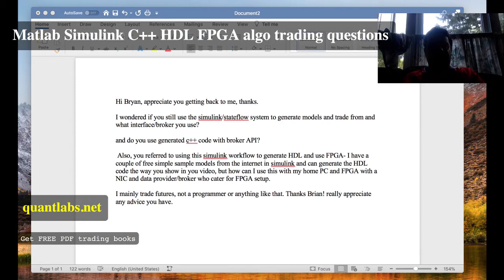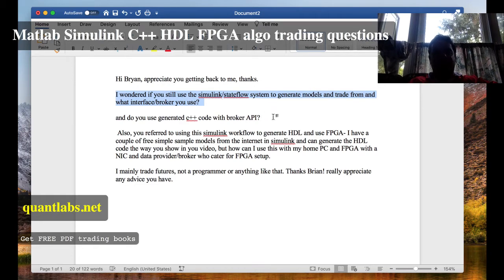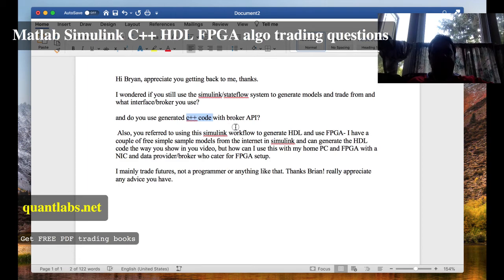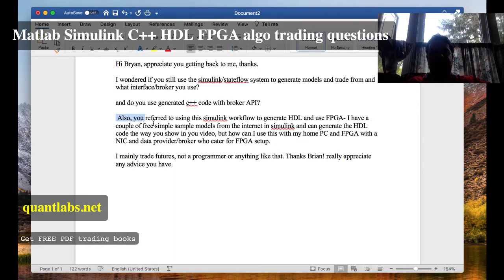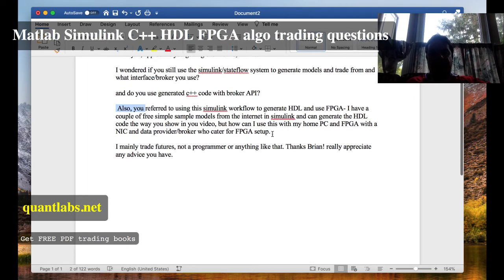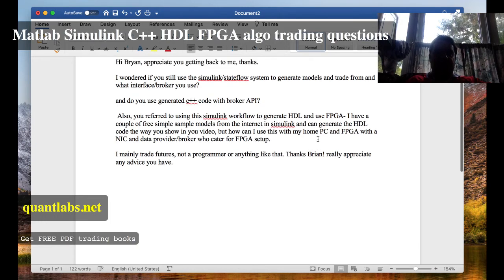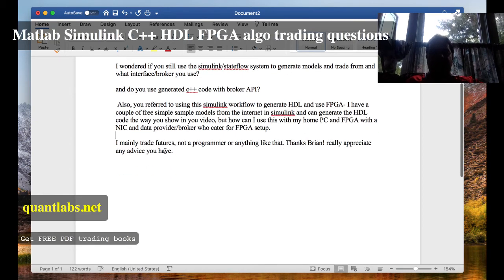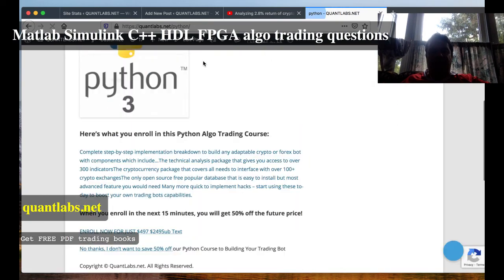Matlab Simulink C++ HDL FPGA algo trading questions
Some questions regarding this technology has been answered in regards to algo trading.
Worried about your future with retirement, get this latest USB product
Learn how to build your custom crypto or forex trading bot